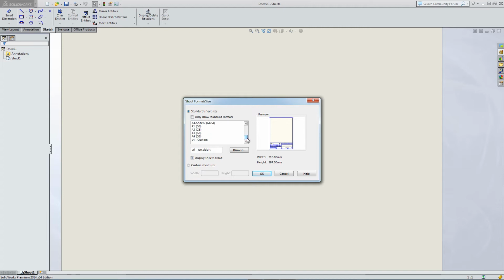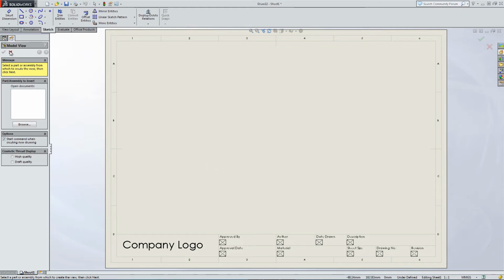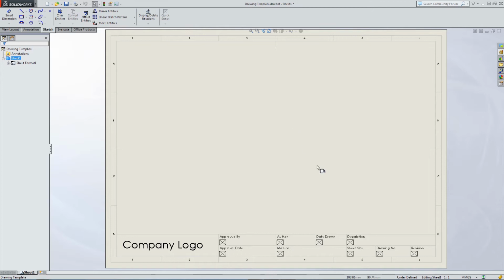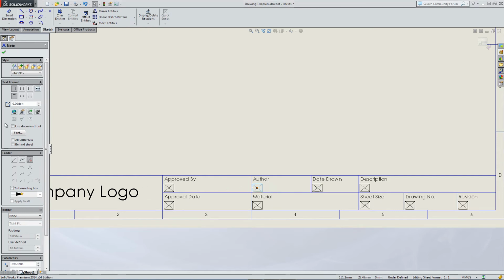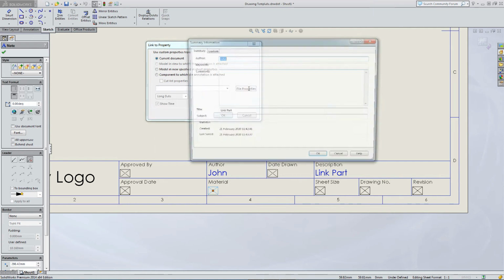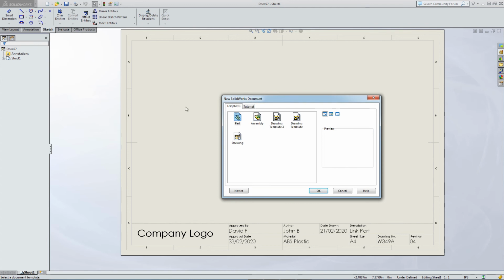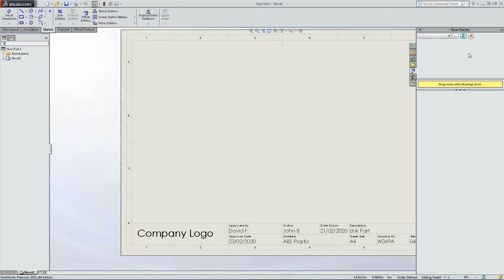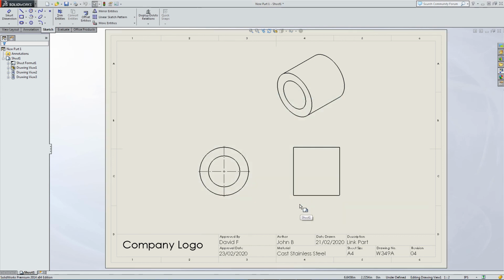Solidworks drawing templates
How to create and edit drawing borders in Solidworks